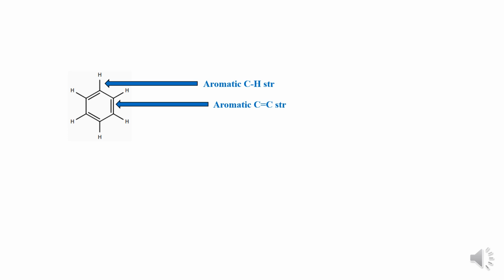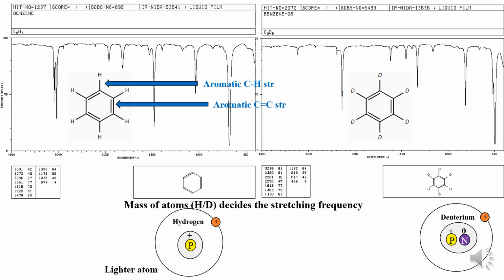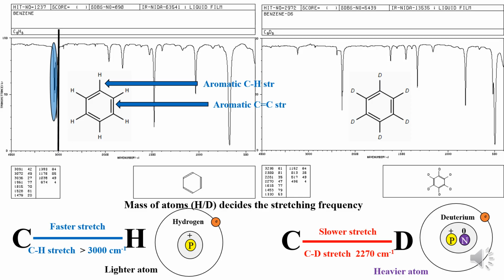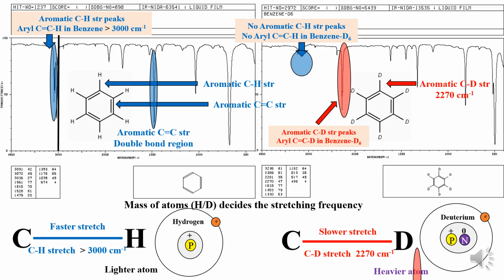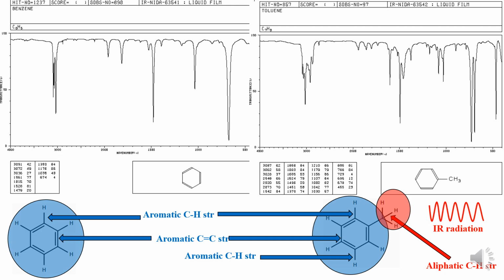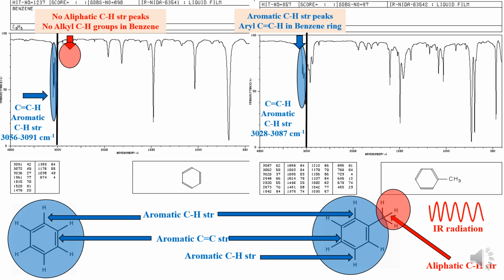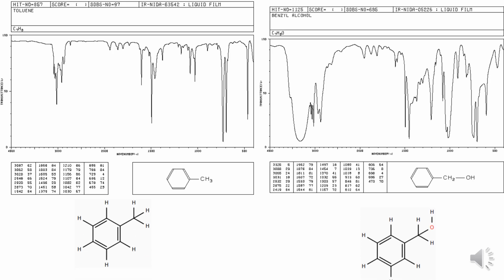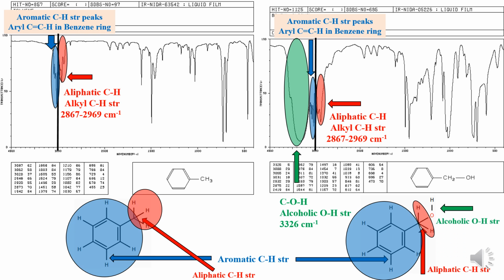IR SPECTRA of AROMATIC COMPOUNDS | C-H, C=C, C−D stretching | Aromatic vs aliphatic C-H stretching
In this video, I will explain the IR SPECTRAL CHARACTERISATION of AROMATIC COMPOUNDS, with a detailed explanation about C-H, C=C, and C−D STRETCHING. In addition, a simple comparison of Aromatic vs Aliphatic C-H str
1. IR SPECTRAL CHARACTERISATION of AROMATIC COMPOUNDS
2. AROMATIC C-H, C=C, and C−D STRETCHING
3. Aromatic vs Aliphatic C-H str